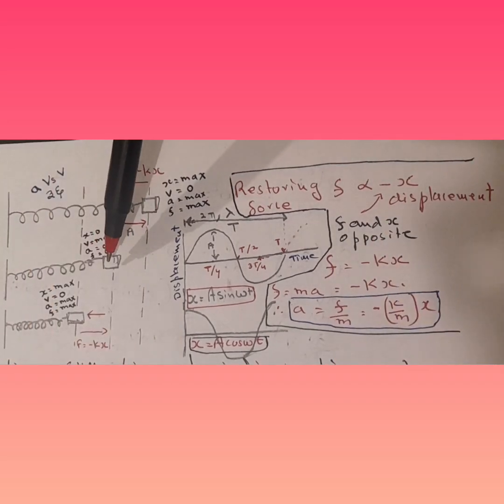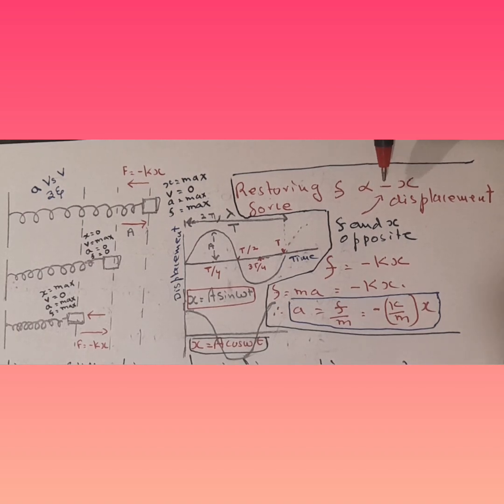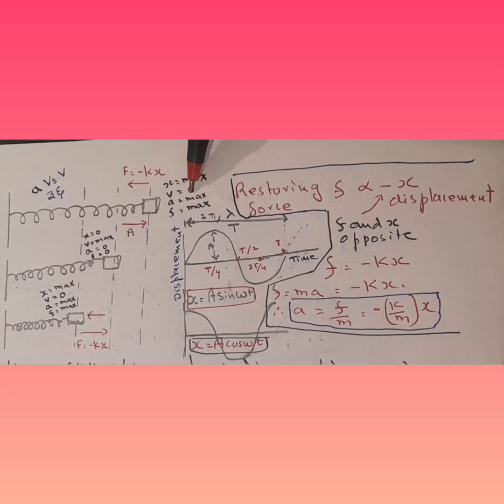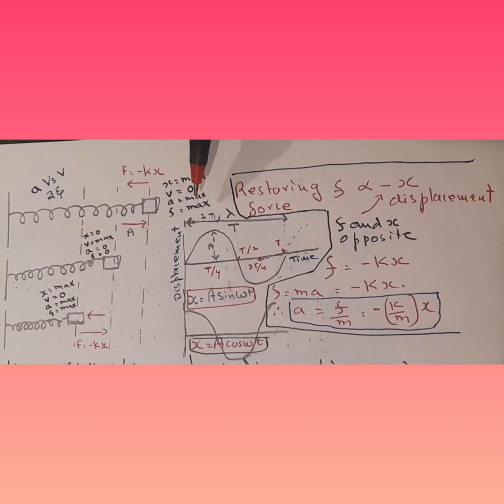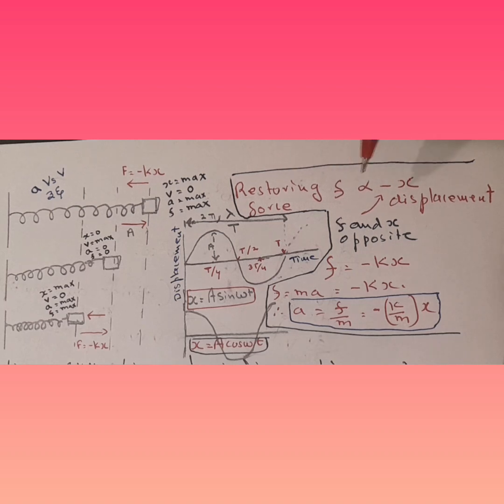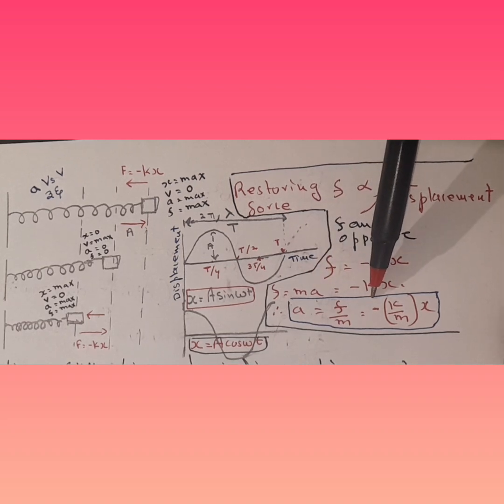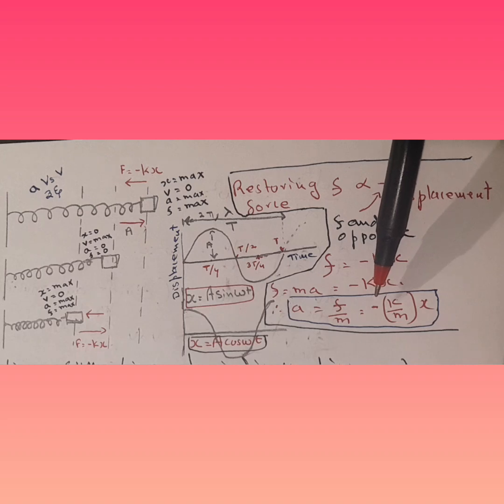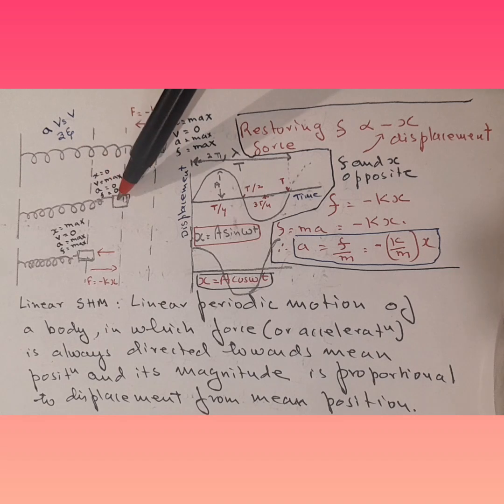Oscillation-2 understanding displacement, velocity n acceleration relationship in SHM